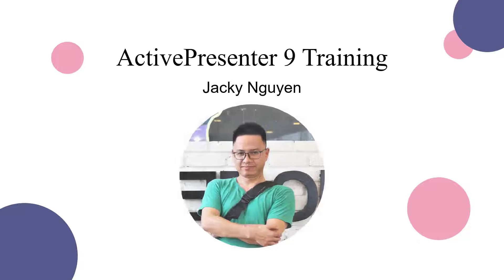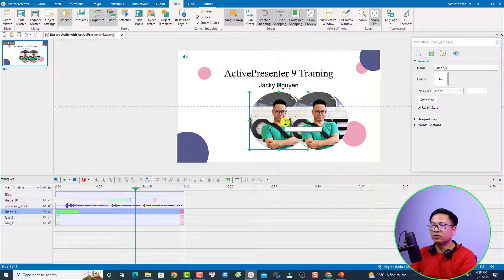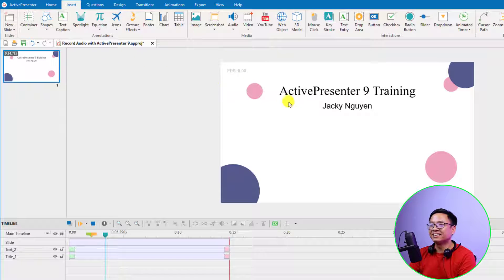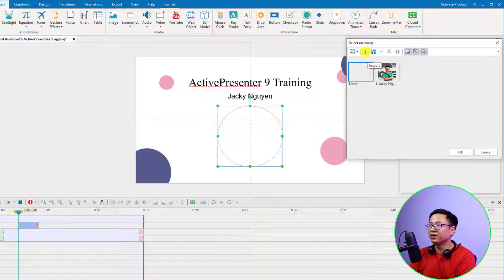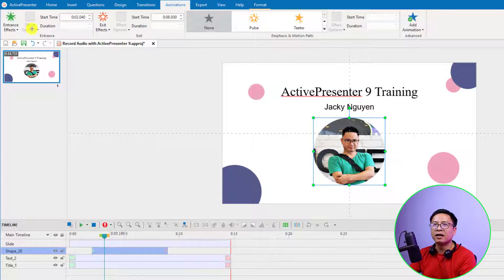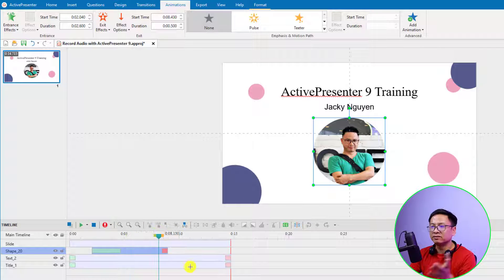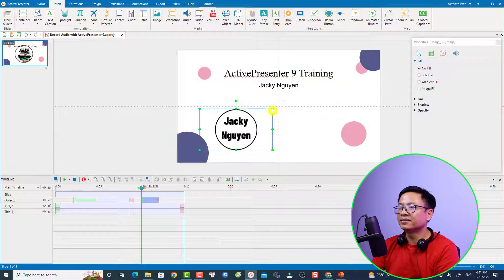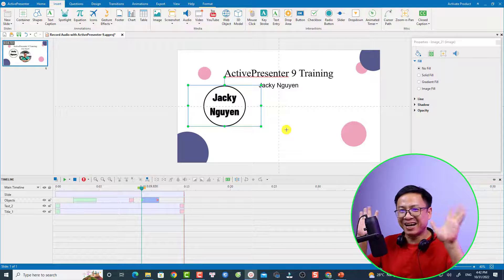How to Add or Insert Images to Video with ActivePresenter 9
20 Off ActivePresenter Code: C0NV7I53FT

This video shows you different ways to add or insert images to video with AcitvePresenter 9.